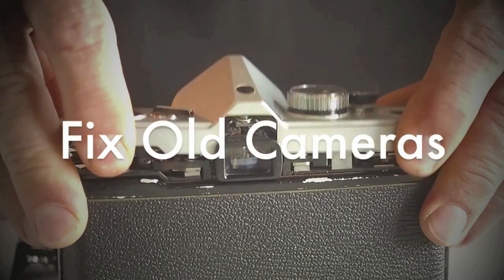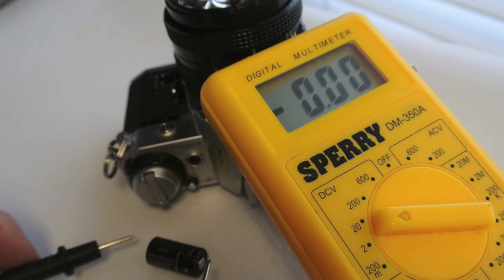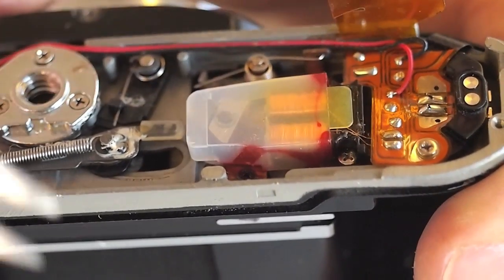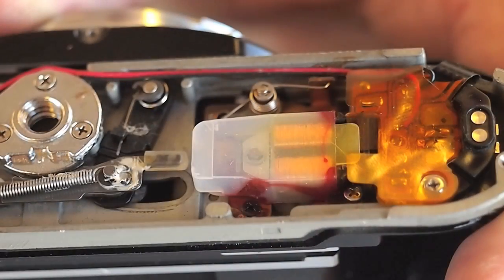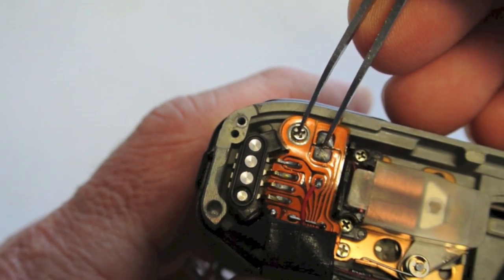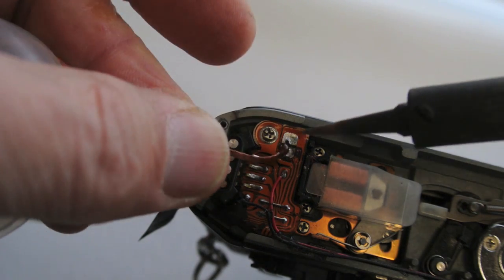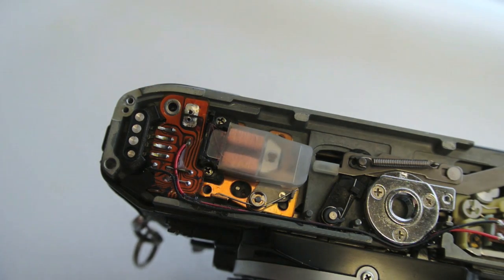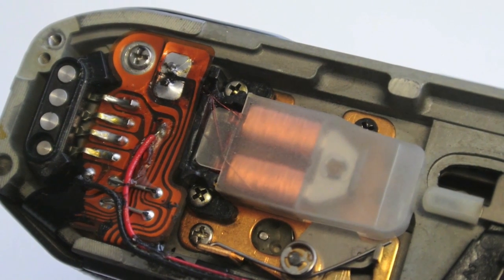Fix Old Cameras: AE-1 Release Magnet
Canon AE-1 or A-1 that will not release. This tutorial video shows how to troubleshoot and subsequently replace the release magnet in AE-1, A-1, and AE-1P film cameras.
a few books and tools